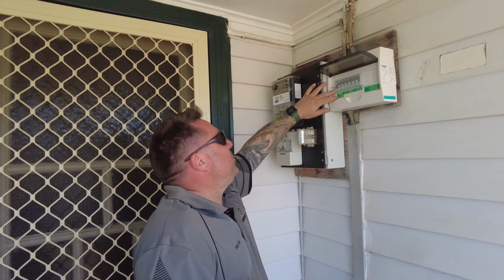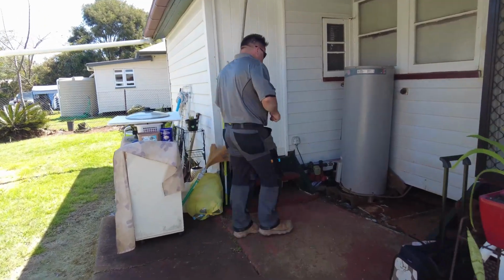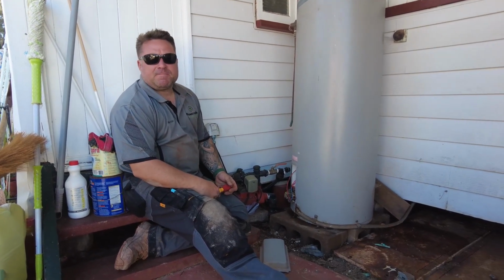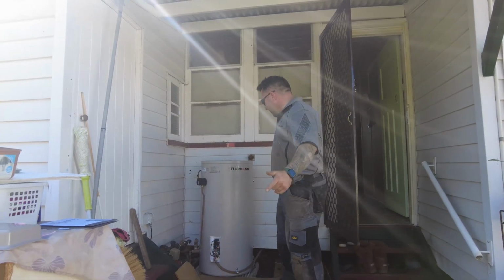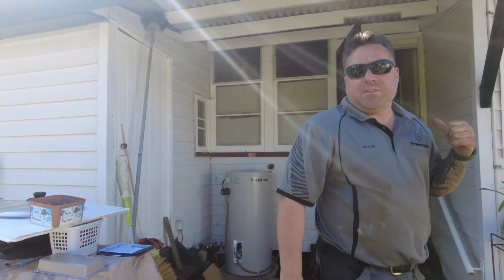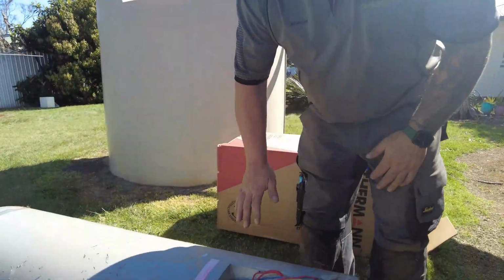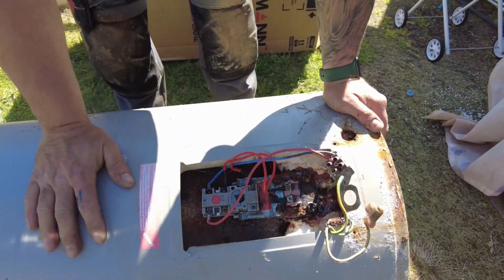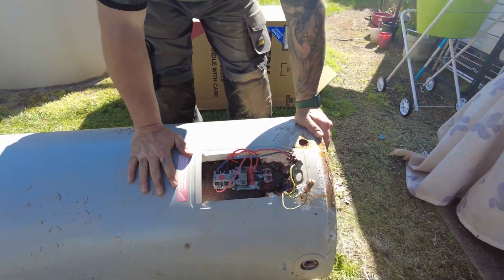The Water Heater has blown up, better call the sparky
Water Heater Fault -Electrical fault, fault finding, electrician found fault, Water Heater had corroded out, the main RCBO kept tripping, removed and installed new main Water Heater, re-terminated cabling...'tested and left working -- Enjoy and please subscribe and help me out :-)
Electrical isolated during the complete works as safe means of isolation.
Easy money afternoon, five-star electricians, Powersafe Kingaroy
Exotic life of a country sparky